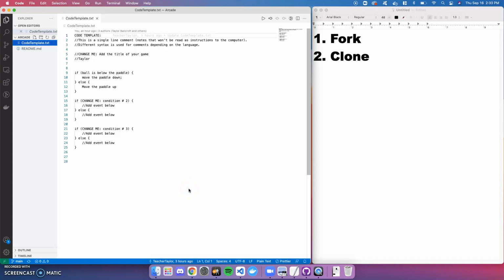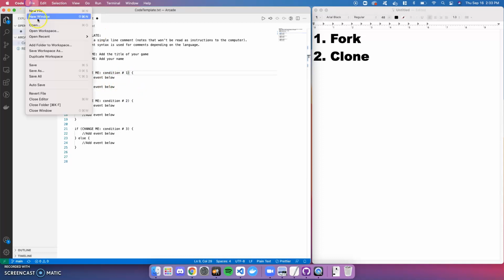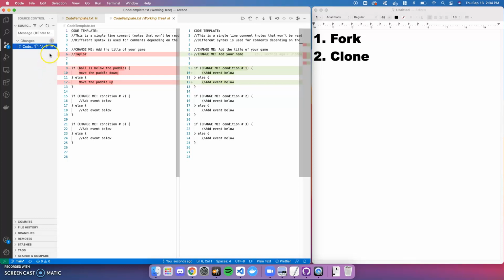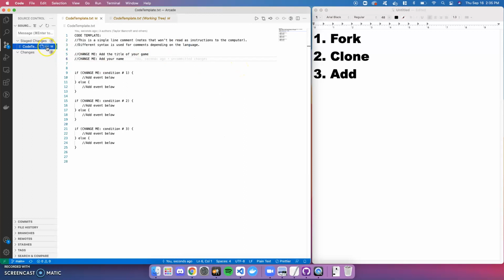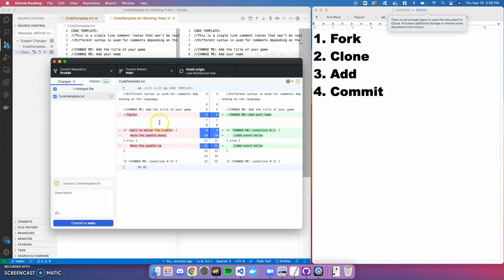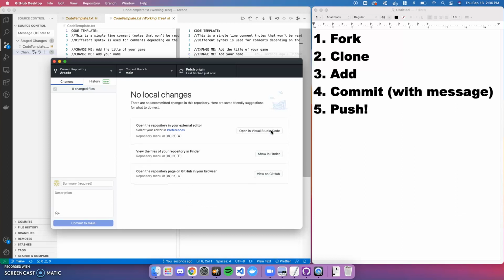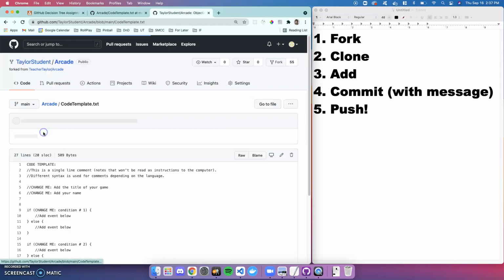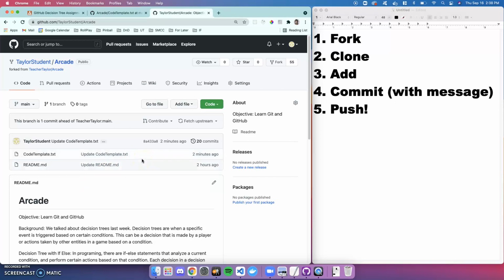3. Add, Commit & Push